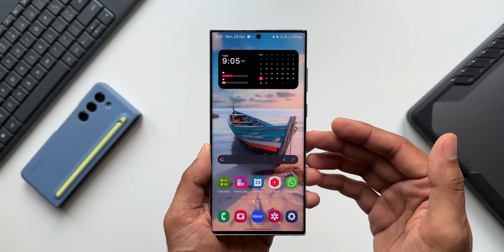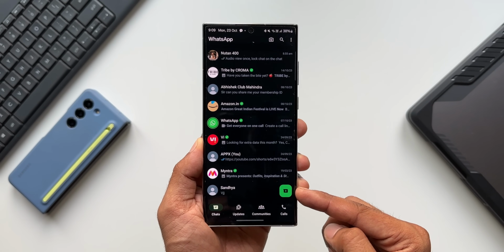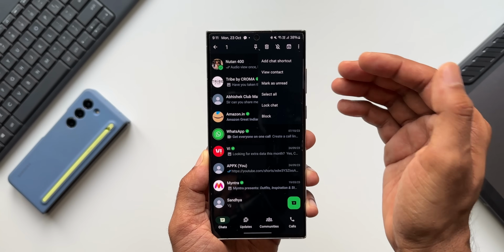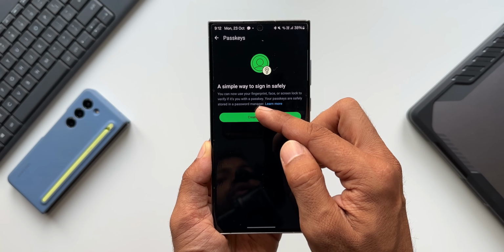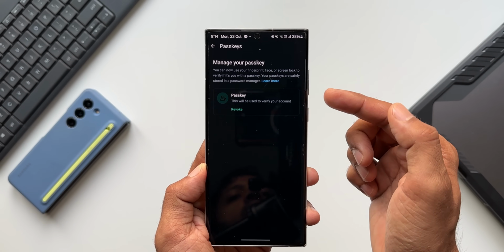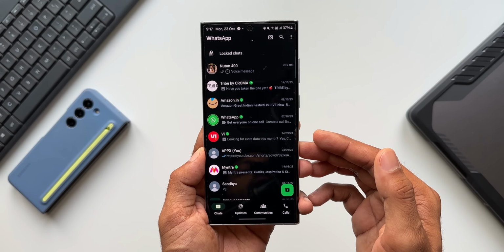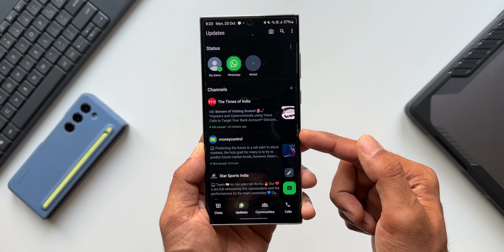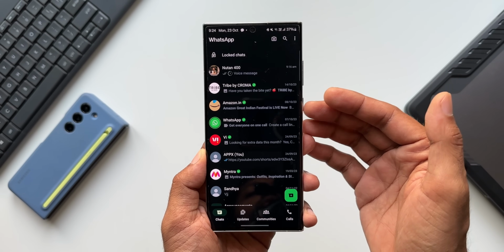Awesome New Feature have just arrived on WhatsApp !!!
00:00 Intro
00:30 New Layout & Icons
01:33 Intuitive Chat Lock Option
02:25 Passkeys
04:00 Audio Message Privacy
04:35 Video message changes
05:02 Hide IP Address
05:37 Search option